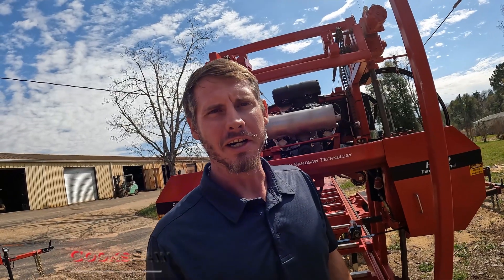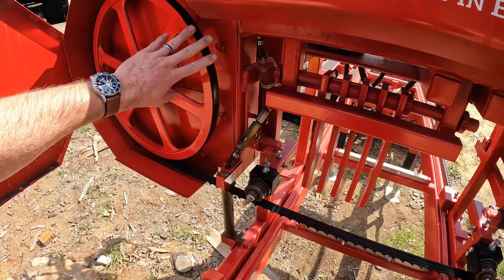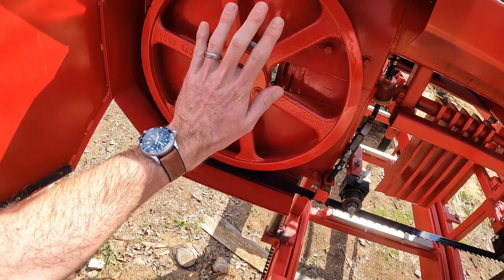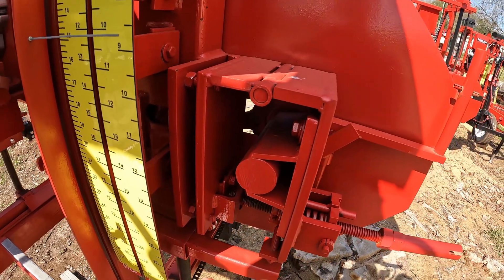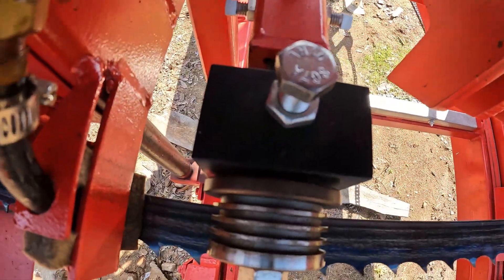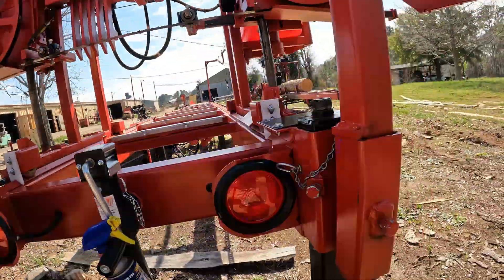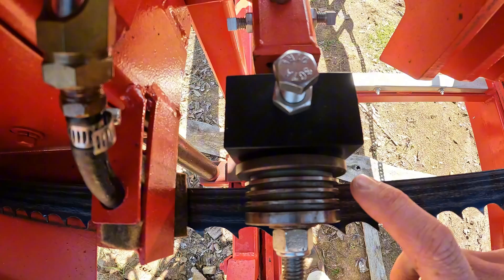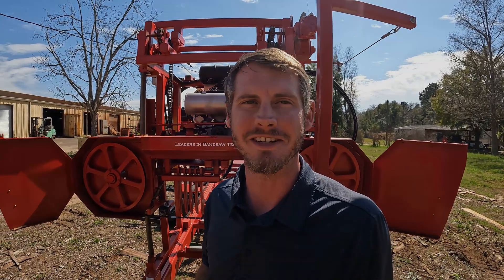Easy Bandsaw Blade Tracking for Any Portable Sawmill | Quick Adjustment Tips from Cooks Saw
Struggling with blade tracking issues on your sawmill? In this video, Robert from Cooks Saw Manufacturing breaks down the step-by-step process for adjusting blade tracking on the HD32-38 sawmill — but these principles apply to all Cooks sawmills and even other brands!

✅ Key Tips for Perfect Blade Tracking:
🔹 Always start with a new blade to avoid adjusting around cracks.
🔹 Check your blade tension — more tension moves the blade forward; less tension moves it back.
🔹 Adjust the band wheels — focus on left and right tilt (3 o'clock and 9 o'clock positions) for accurate tracking.
🔹 Position the blade's gullet flush with the front edge of the band wheel.
🔹 Ensure the blade is just off the back flange to prevent heat buildup and premature breakage.
🔹 Adjust your roller guides to keep the blade in the right position during sawing.

⏱️ Timestamps for Easy Navigation:
0:00 - Intro & Why Blade Tracking on a Bandsaw Mill Matters
0:40 - Starting with a New Blade for Better Tracking
1:10 - Checking Bandsaw Blade Position on the Band Wheel
2:00 - How Blade Tension Affects Tracking on Your Sawmill
3:15 - Adjusting Band Wheels for Accurate Blade Tracking
4:30 - Positioning the Blade's Gullet for Proper Alignment
5:25 - How to Adjust Roller Guides for Bandsaw Blade Stability
7:00 - Blade Tracking Tips for Sawmills with Steel Band Wheels
7:50 - Step-by-Step Recap: Blade Tracking for Cooks' HD32-38
8:30 - Conclusion & How to Contact Cooks Saw

Robert’s expert advice ensures your sawmill operates efficiently and your blades last longer.